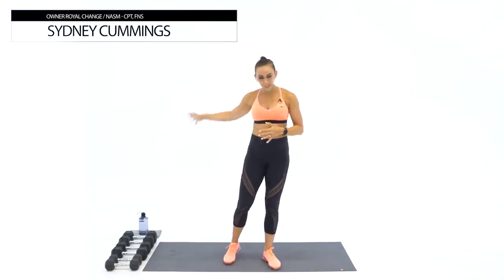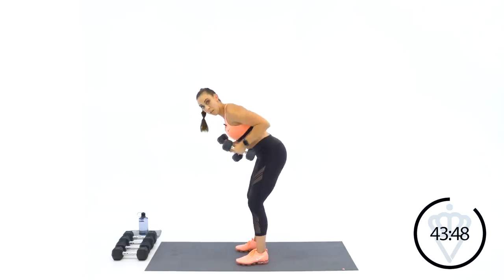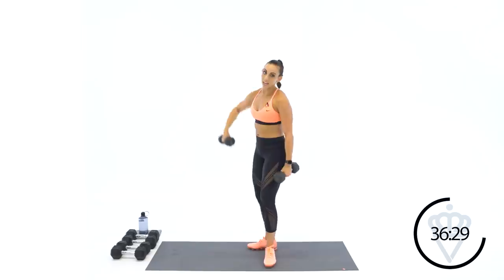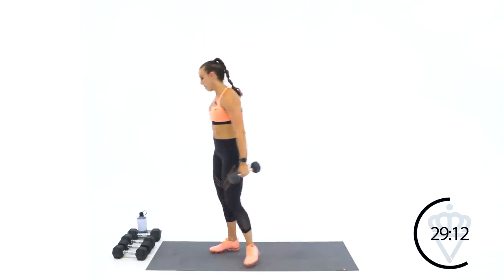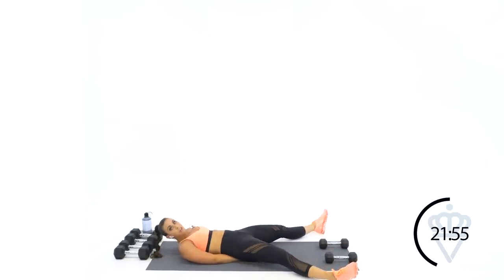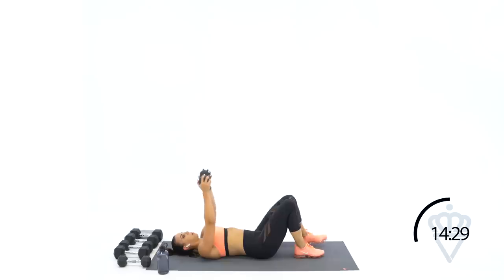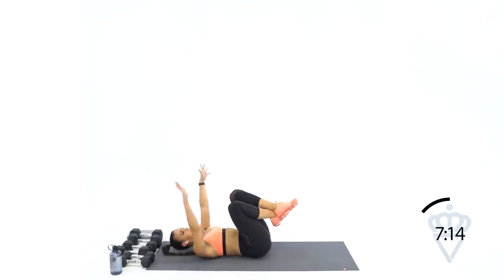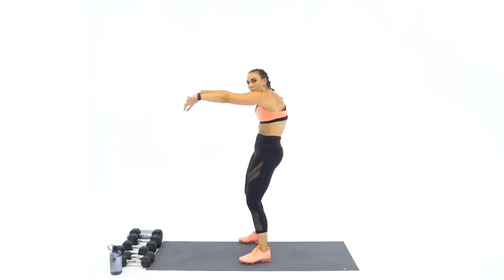50 Minute Arms and Abs Workout 🔥Burn 600 Calories!🔥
Check out my 30 Day Transformation program PACKED full of content!

I am so excited for you guys to rock this workout with me! I have 3 different dumbbell weights: 20 lbs, 15 lbs, and 8 lbs and we will be completing 3 rounds of each exercise. Our first round will 30 seconds long and I want you to use the heaviest weight you can for 30 seconds. Our second round will be 45 seconds and I want you to use the heaviest weight you can for 45 seconds. The last round will be 60 seconds and I want you to use a weight that you can keep pushing through for that whole last minute, probably the lightest of your 3 rounds! This only applies to our upper body exercises as our ab section will just be body weight (unless you want an extra challenge by using a dumbbell!) See if you can burn 600 calories like me and push HARD through this workout!

Share this workout with a friend on Facebook and help me help more people just like you!

Wood Plyo Box (I couldn’t find the link to my exact box so here is another one of the same kind!)